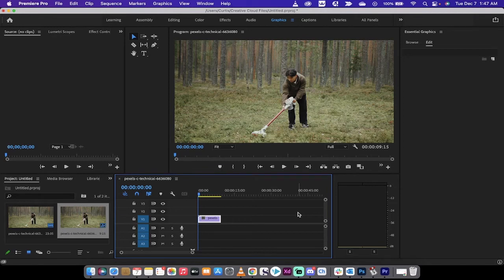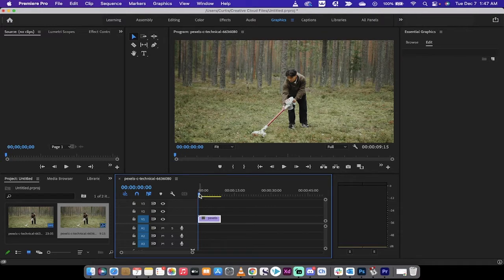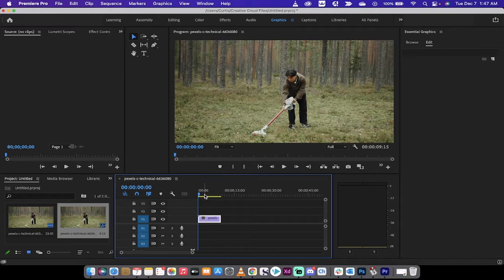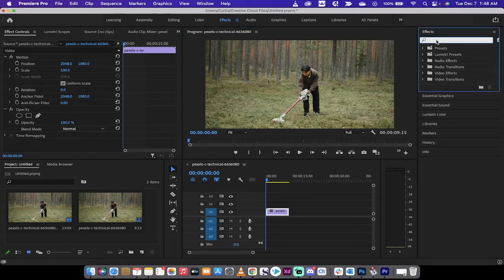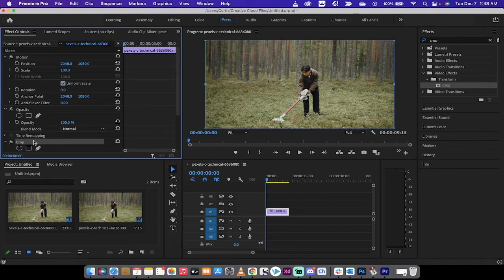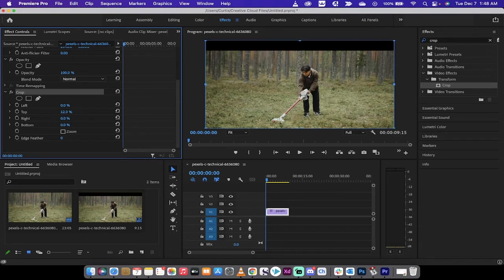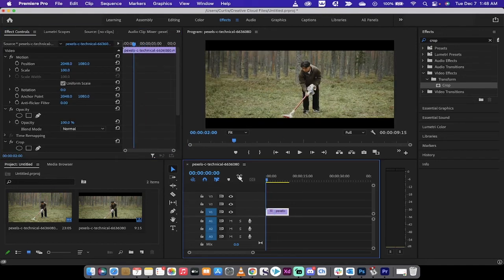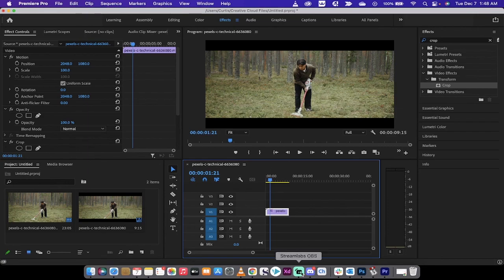How to Create Cinematic Black Bars In Premiere Pro 2022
Creating cinematic black bars in Adobe Premiere Pro CC 2022 is easy.  First, drop your footage into the project panel and create a sequence with it.  Next, go to your effects panel and drop the "Crop" effect onto the timeline.  Set the top crop to 12.0% and the bottom crop to 12.0%.  That's it!